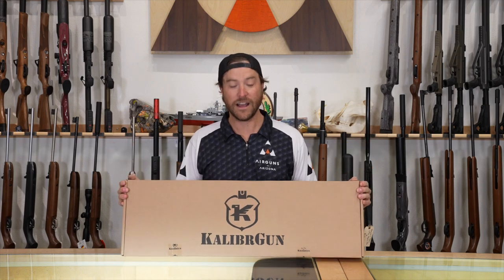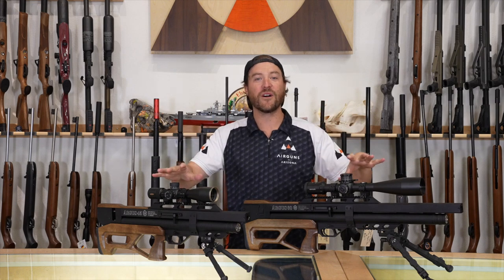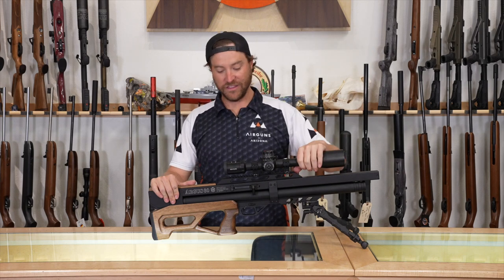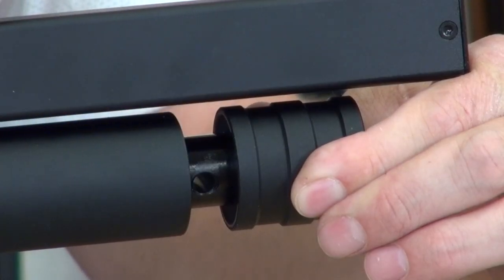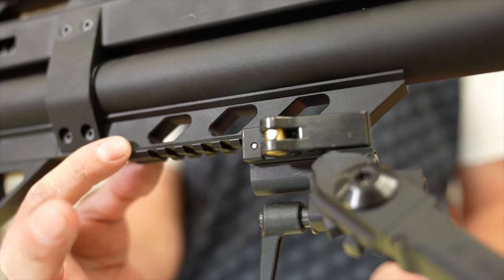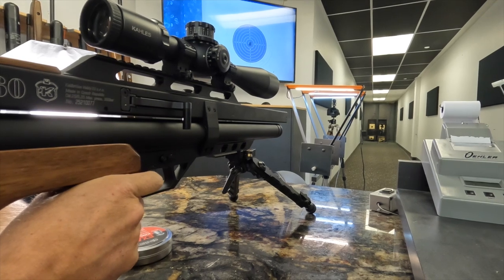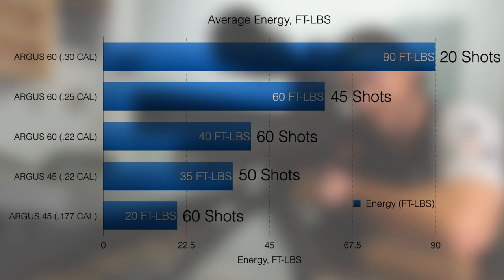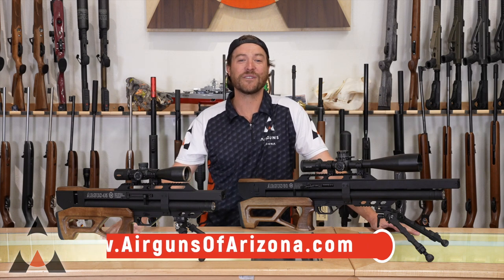KalibrGun Argus 45/60 Airgun Review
The Argus is the latest bullpup from KalibrGun and it is filled with great features and unique design. From its regulated air chamber, precision match barrel, and integrated moderator to its ambidextrous side lever and fine trigger, the Argus has all the features you'd want. Plus, to make it stand apart, KalibrGun made the barrel shroud square to give it a unique look, while being highly effective at reducing the air noise.